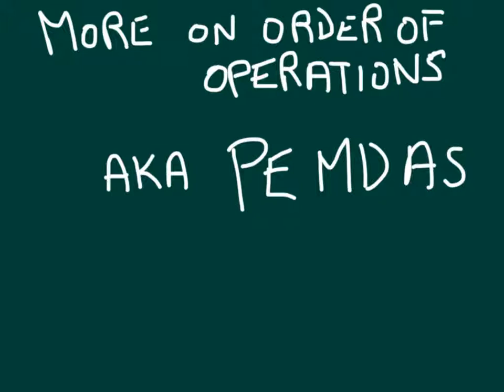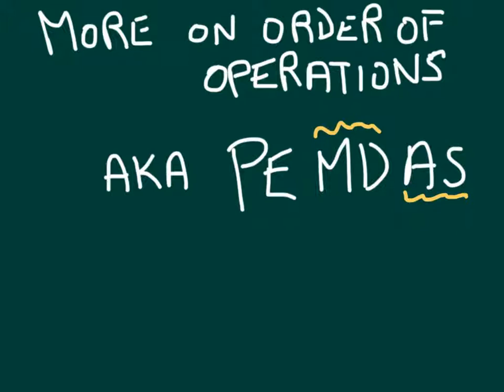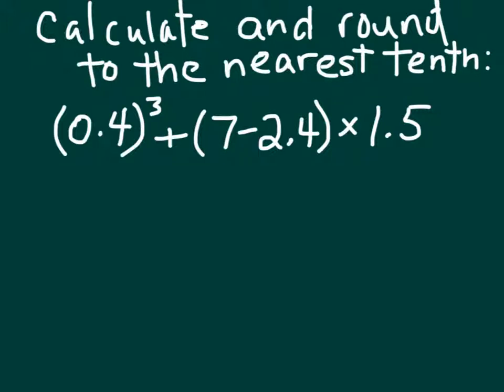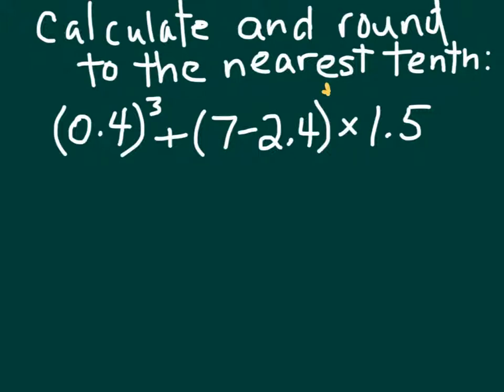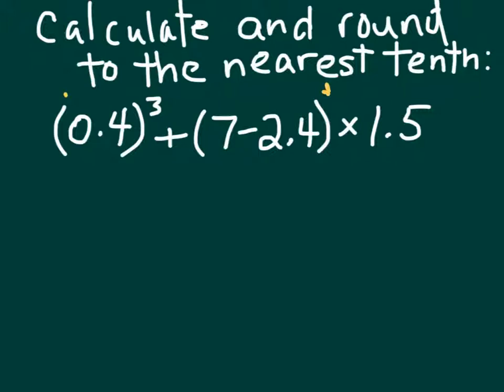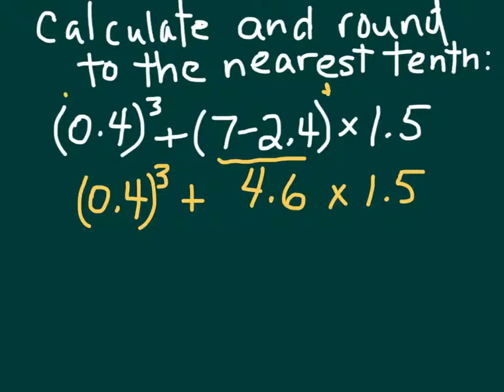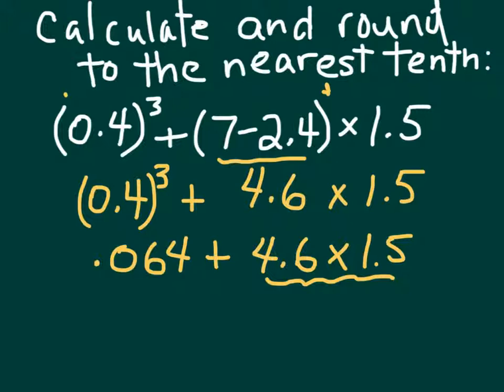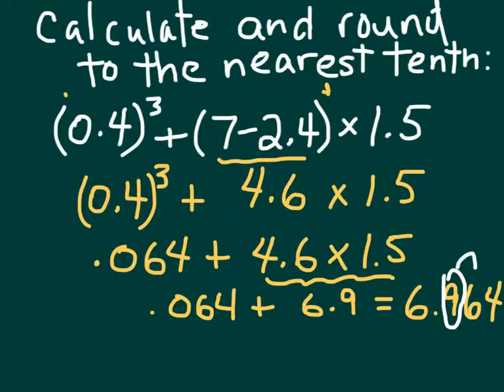More on order of operations